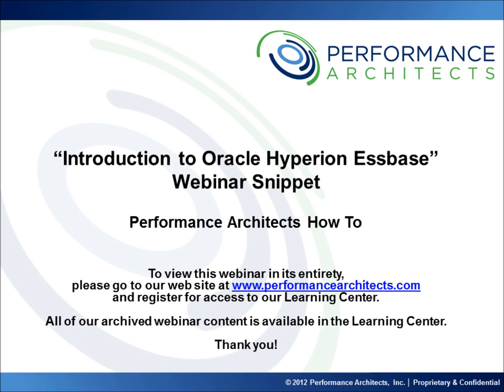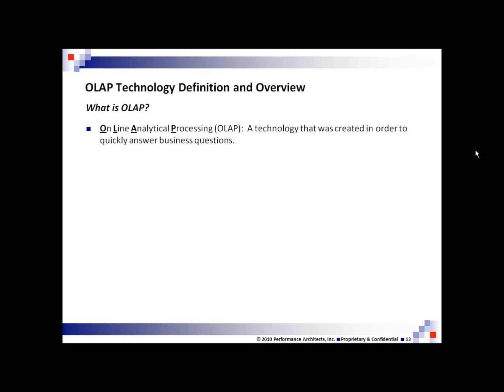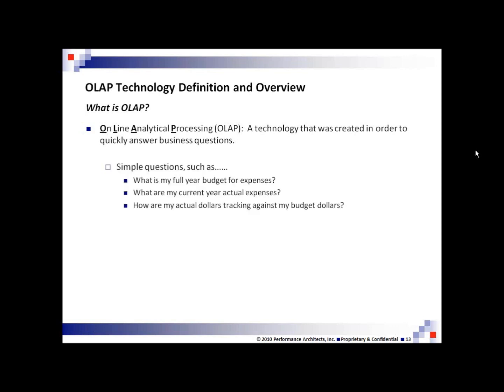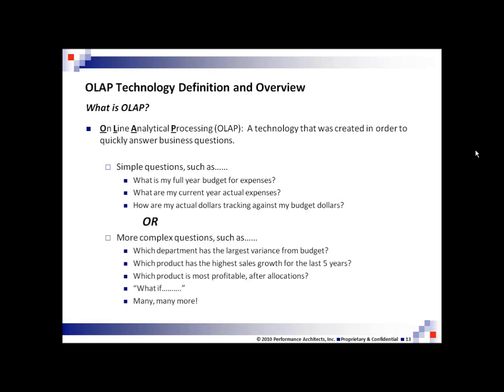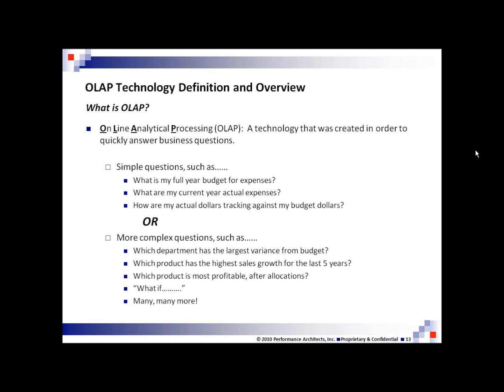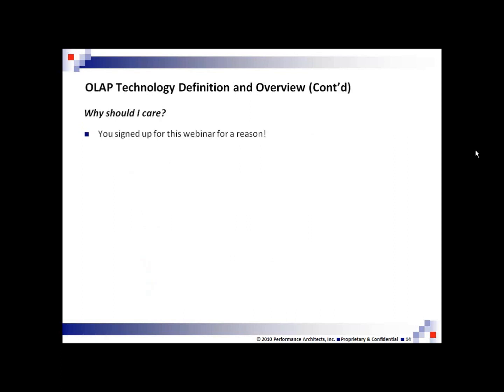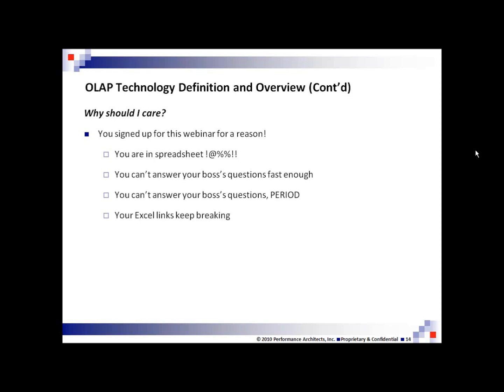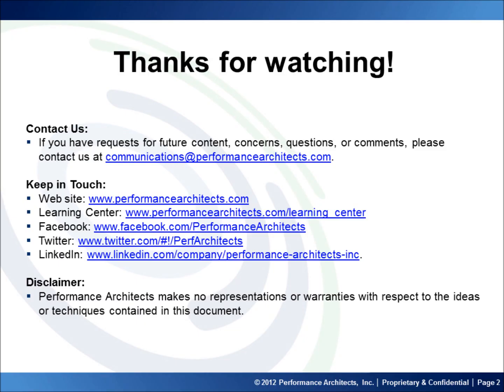"Introduction to Oracle Hyperion Essbase" Webinar Snippet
Are you trying to understand what "online analytical processing" (OLAP) actually means? Did your CFO or CIO tell you to "go figure out" Essbase as part of an Oracle Hyperion initiative? Did you just start a budgeting, forecasting or consolidation initiative using Hyperion applications, only to learn that Essbase is the underlying database for these solutions? If you can say "yes" to any of these questions, then this web cast is for you!

Some of the items we will discuss during these web casts include:

•An overview of what "online analytical processing" (OLAP) actually means and how OLAP technology works
•A discussion of what Essbase is, how it works, and where it fits into the Oracle Hyperion suite of offerings today
•Case studies and examples of different ways you can use Essbase at your organization
These web casts are registration-only, so you can only participate if you register! Both web cast presentations will be identical; however, web casts will broadcast live and there will be ample time to ask questions.